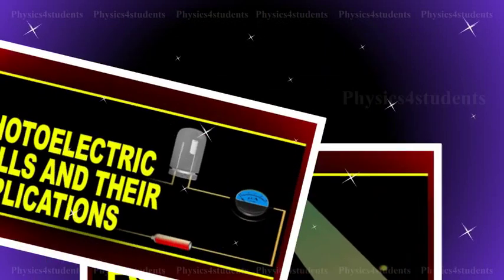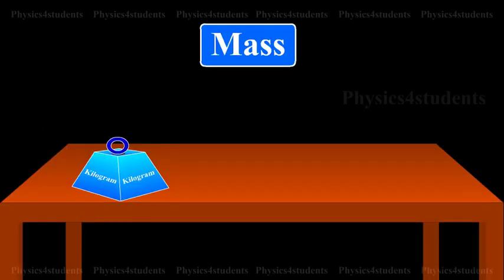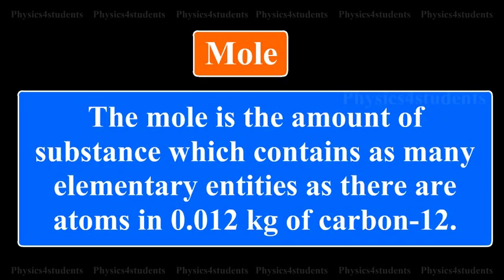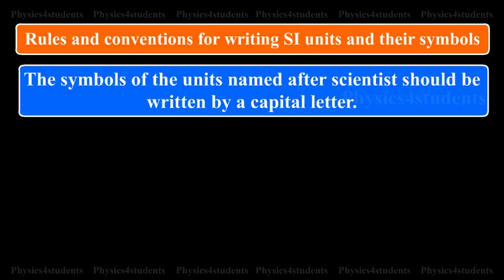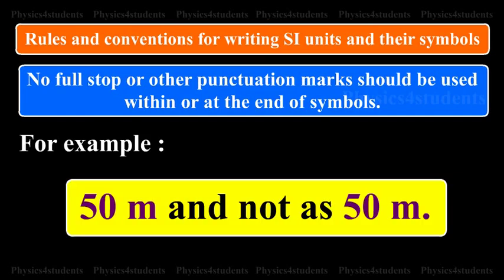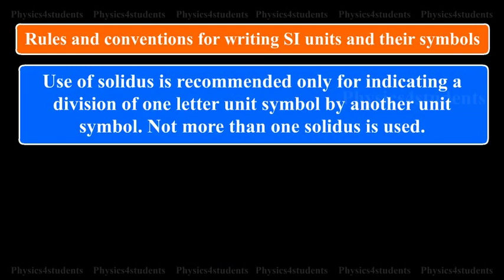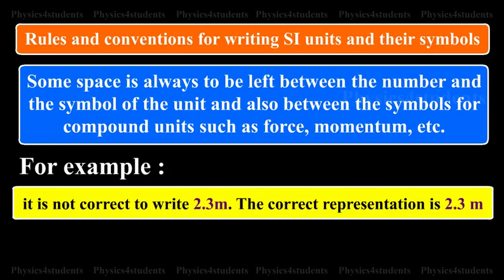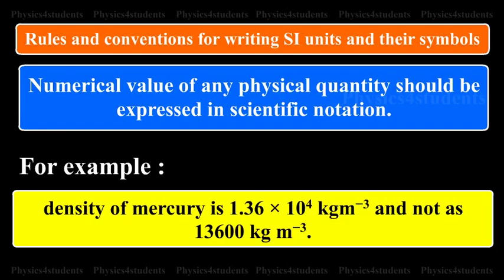SI Standards, Rules and Conventions for Writing SI Units and their Symbols | Physics Video Tutorials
This physics video tutorial explains the SI standards, rules and conventions for writing SI units and their symbols.

Length
Length is defined as the distance between two points. The SI unit of length is metre.

Mass
Mass is the quantity of matter contained in a body. It is independent of temperature and pressure. It does not vary from place to place. The SI unit of mass is kilogram.

Time
Until 1960 the standard of time was based on the mean solar day, the time interval between successive passages of the sun at its highest point across the meridian. It is averaged over an year. In 1967, an atomic standard was adopted for second, the SI unit of time.

Mole
The mole is the amount of substance which contains as many elementary entities as there are atoms in 0.012 kg of carbon-12.

Rules and conventions for writing SI units and their symbols

1. The units named after scientists are not written with a capital initial letter.

For example : newton, henry, watt

2. The symbols of the units named after scientist should be written by a capital letter.
For example : N for newton, H for henry, W for watt

3. Small letters are used as symbols for units not derived from a proper name.

For example : m for metre, kg for kilogram

4. No full stop or other punctuation marks should be used within or at the end of symbols.

For example : 50 m and not as 50 m.

5. The symbols of the units do not take plural form.

For example : 10 kg not as 10 kgs

6. When temperature is expressed in kelvin, the degree sign is omitted.

For example : 273 K not as 273 degree K

(If expressed in Celsius scale, degree sign is to be included. For
example 100 degree C and not 100 C)

7. Use of solidus is recommended only for indicating a division of one letter unit symbol by another unit symbol. Not more than one solidus is used.

For example : m, s raise to minus one or m per s, Joule per Kilo mol or J, K raise to minus one, mol raise to minus one, but not J per K per mol (mol read it as mole).

8. Some space is always to be left between the number and the symbol of the unit and also between the symbols for compound units such as force, momentum, etc.

For example, it is not correct to write 2.3m. The correct representation is 2.3 m; kg m per s square and not as kgms raise to minus two.

9. Only accepted symbols should be used.
For example : ampere is represented as A and not as amp. or am ; second is represented as s and not as sec.

10. Numerical value of any physical quantity should be expressed in scientific notation.

For an example, density of mercury is 1.36 into 10 raise to 4 kg, m raise to minus three and not as 13600 kg, m raise to minus 3.